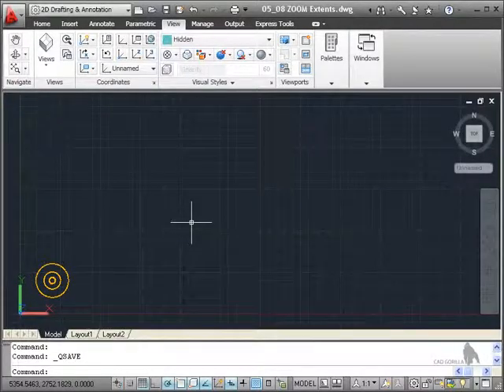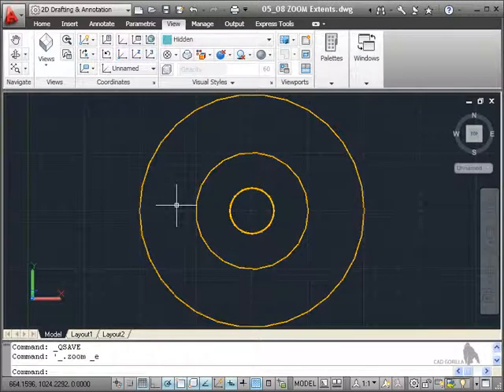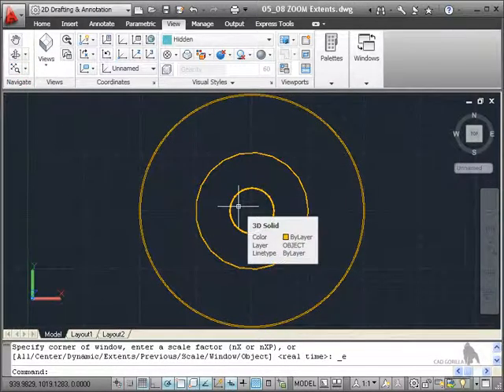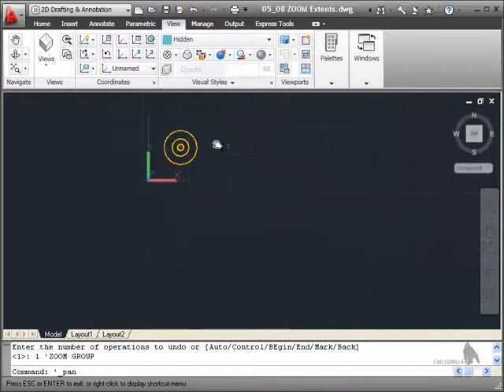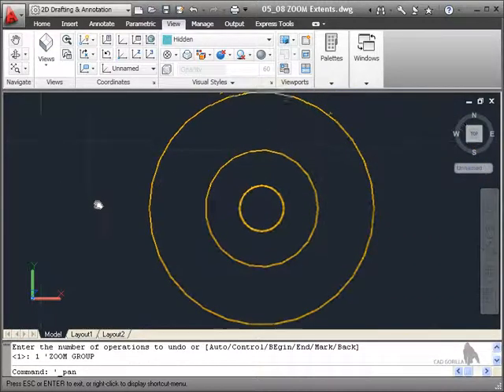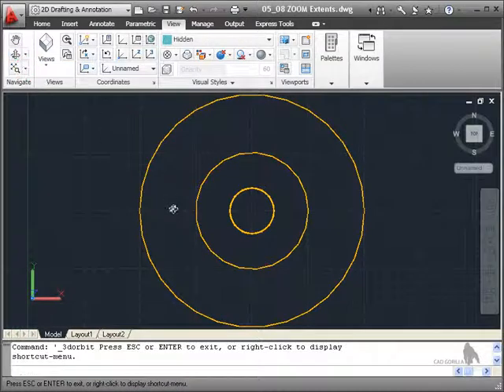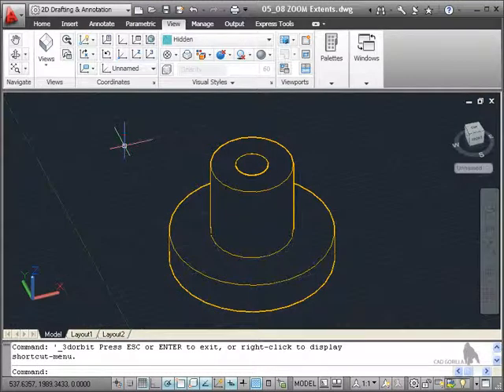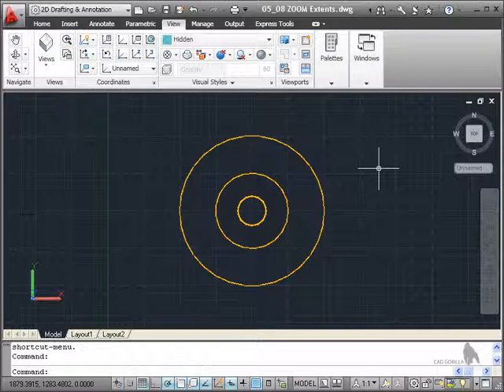03 Zooming and Panning 08 Zoom Extents